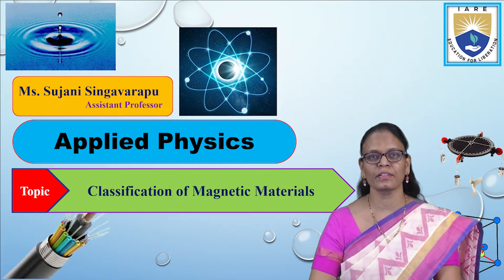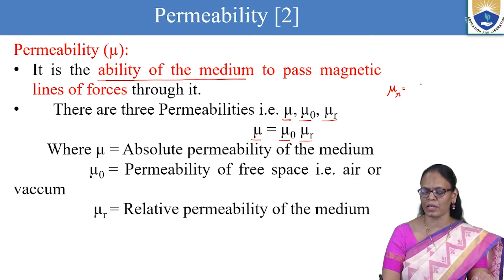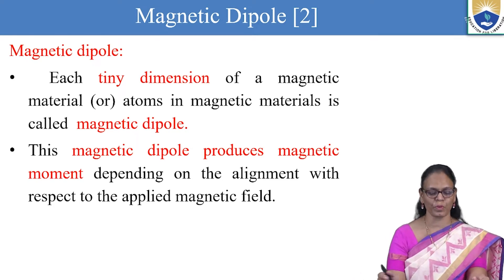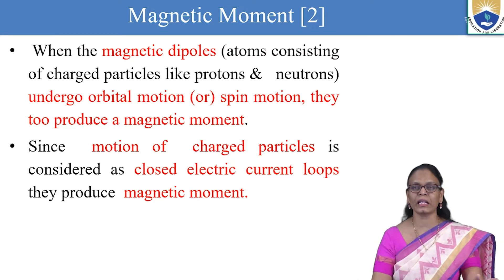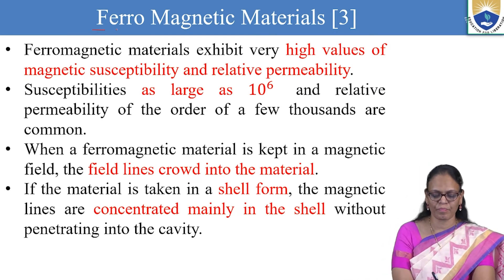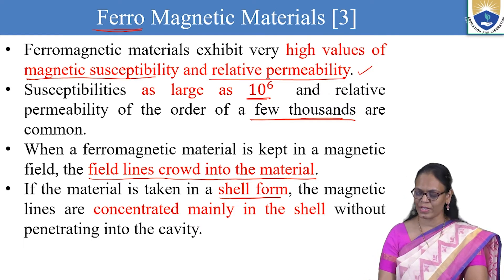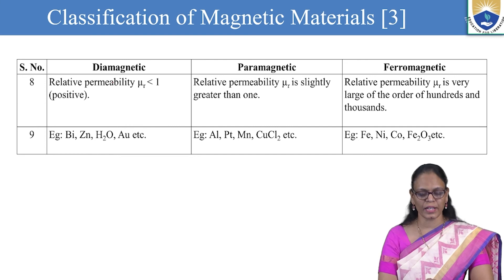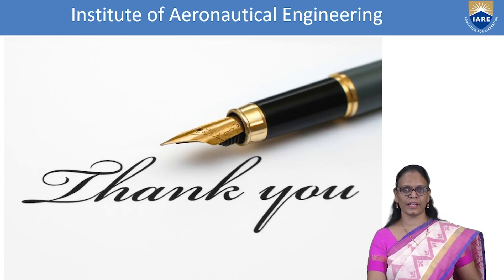Classification of Magnetic Materials by Ms. S Sujani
Classification of Magnetic Materials by Ms. S Sujani | IARE

Telangana, India.